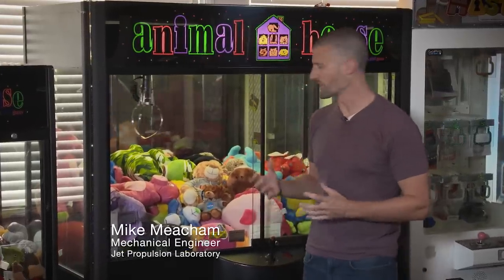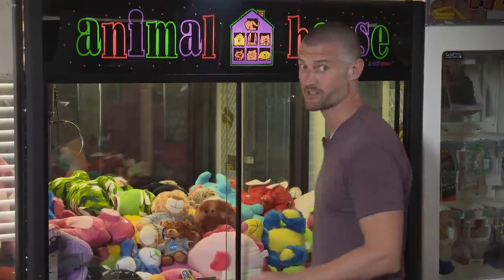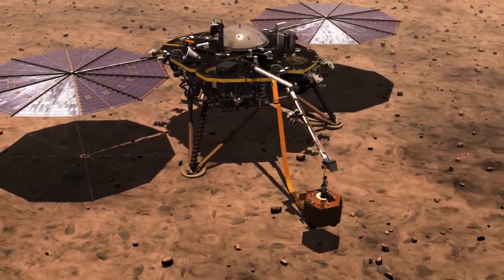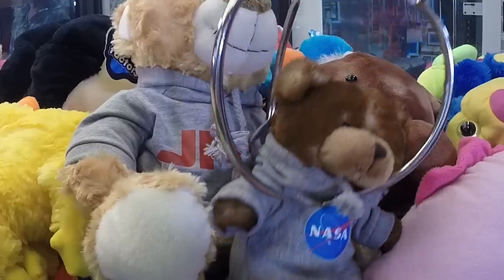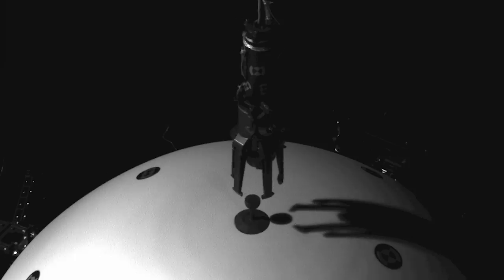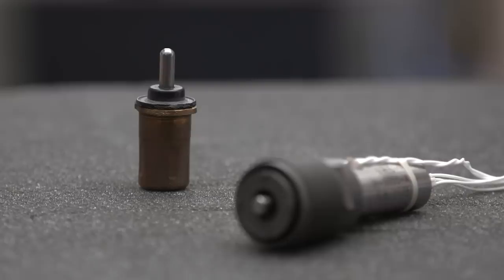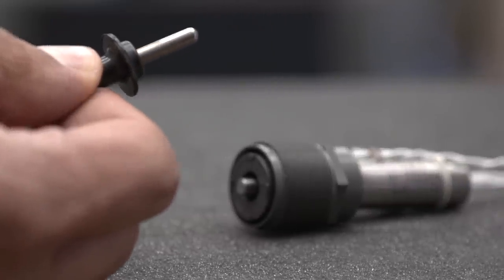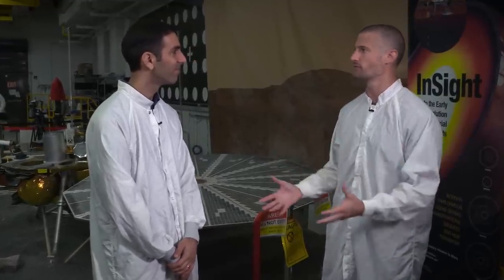Crazy Engineering: Space Claw on NASA’s InSight Mars Lander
When NASA's InSight lands on Mars, it will be the first mission on another planet to use a robotic arm to grasp instruments and place them on the surface. While it may look like an arcade machine, this space claw is designed to come away with a prize every time.